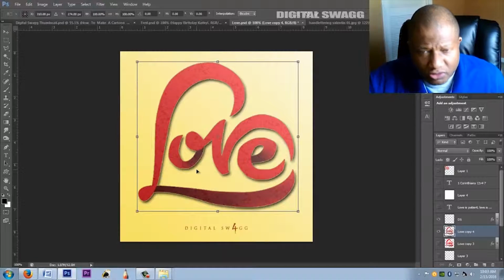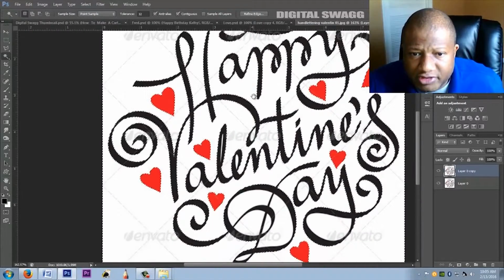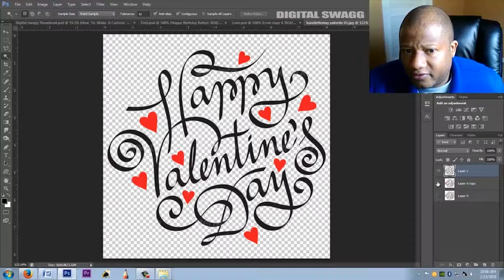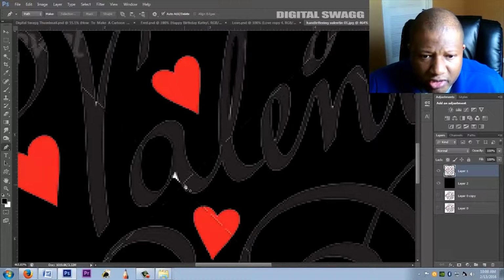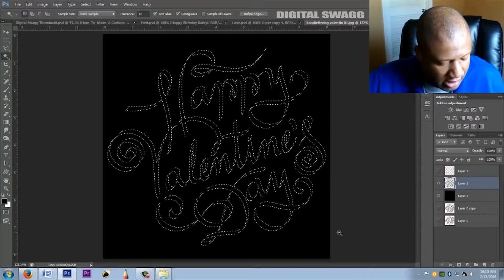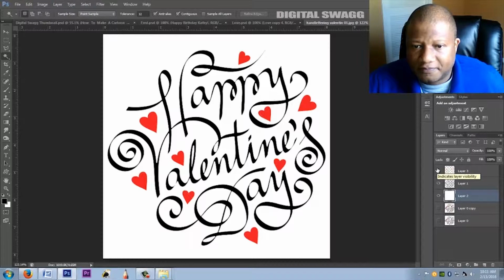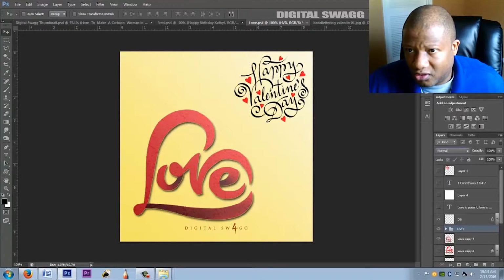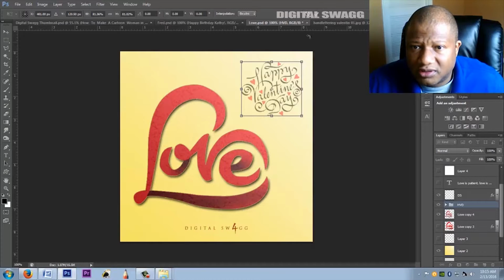How To Remove & Repair Watermarked Text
To follow along with this tutorial you can find the exact image I used by clicking and scrolling to it here:

or Google: happy valentines day typography